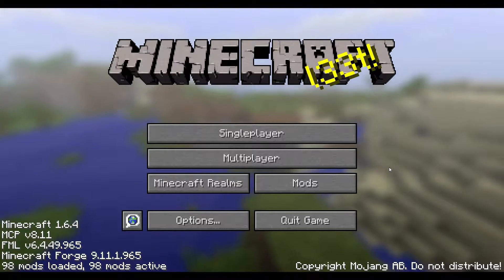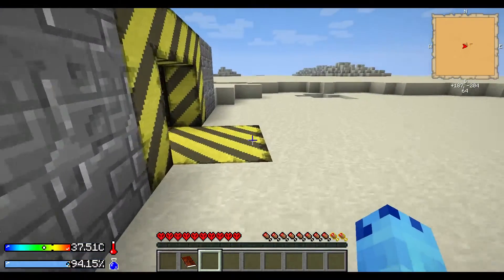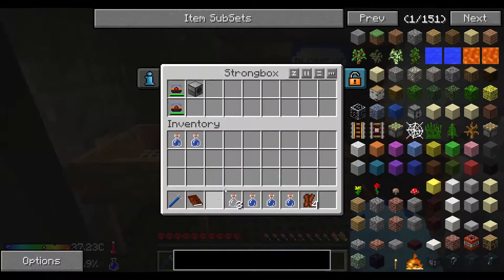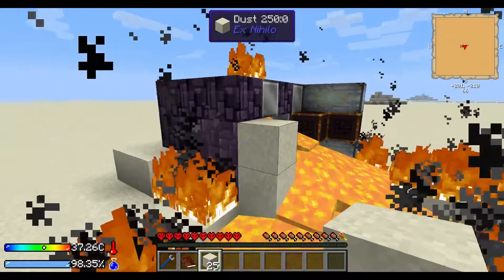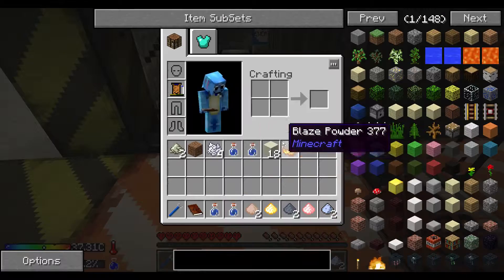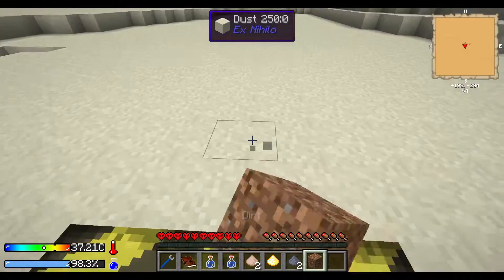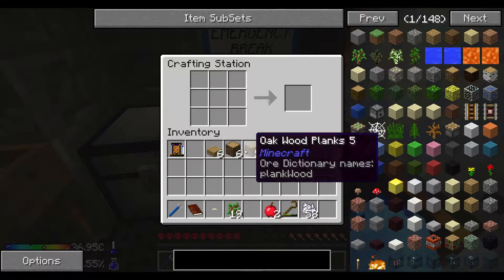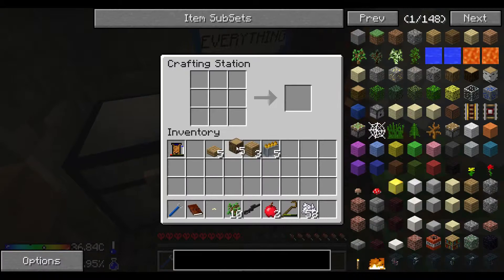Minecraft - Week 4: crash landing #5 part 01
lets play crash landing. Once again i start a new crash landing world.